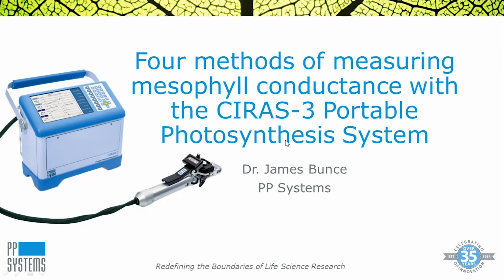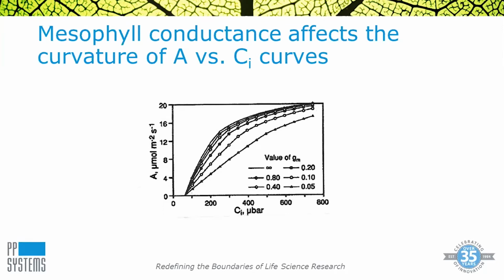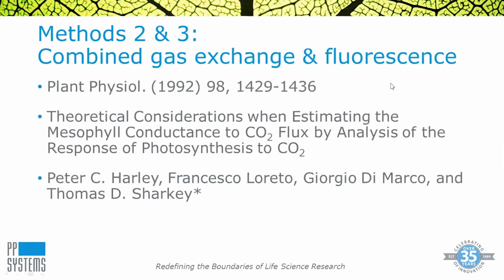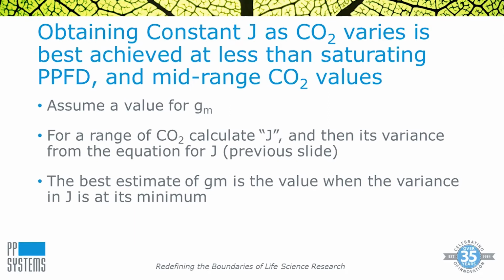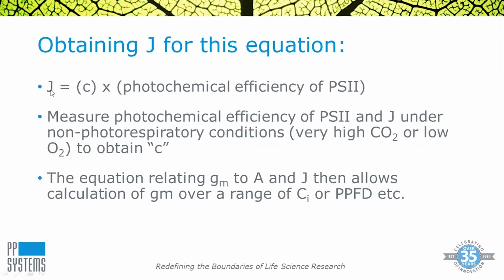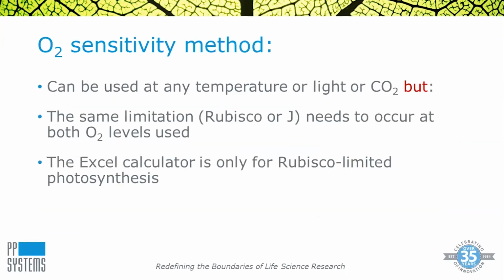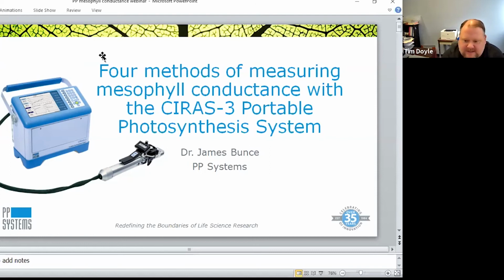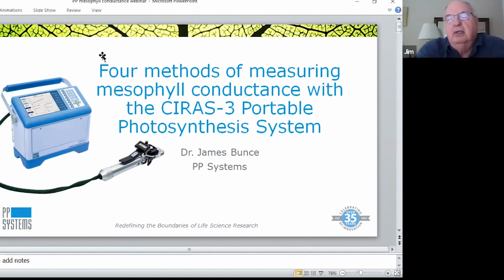Four Methods of Mesophyll Conductance with the CIRAS-3 Portable Photosynthesis System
Learn the four independent methods of measuring mesophyll conductance in leaves of C3 plants using the CIRAS-3 portable photosynthesis system as well as the advantages, disadvantages, and how to program the CIRAS-3 for each method, as well as the measurement and data analysis steps needed for each method.